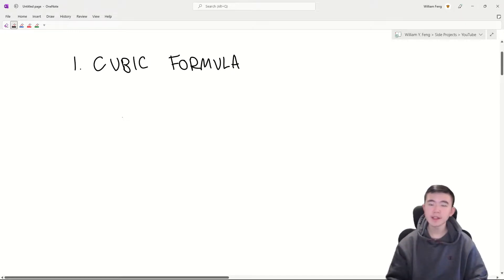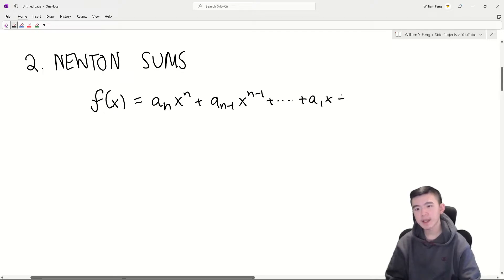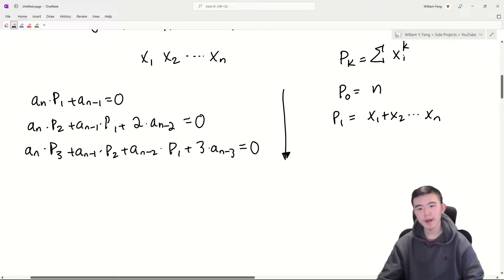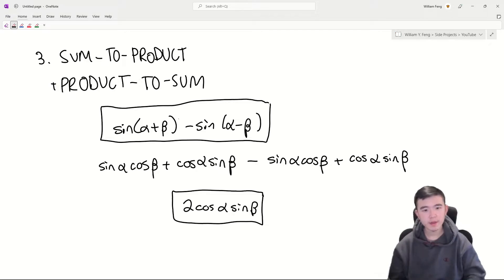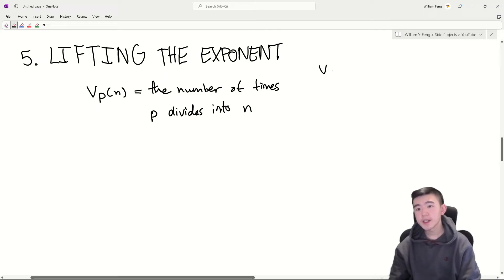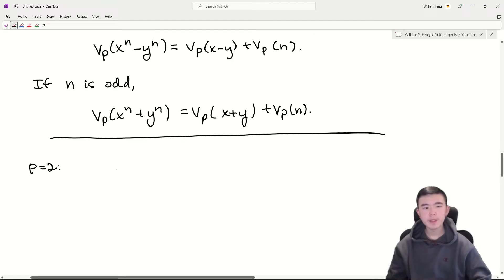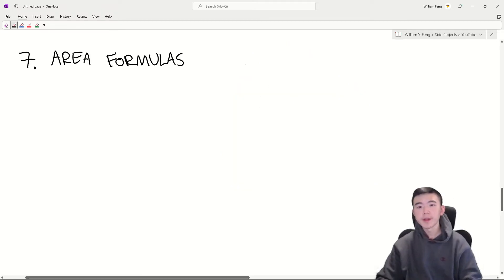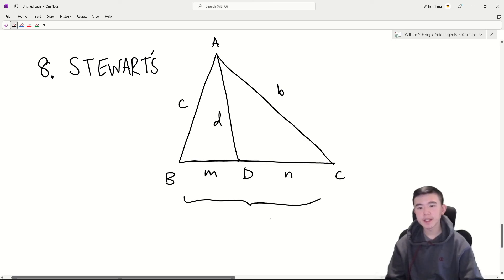8 formulas to memorize for the AIME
Some of these are frequently useful on the AIME while others have a very narrow range of applications (e.g. the cubic formula).

3. Sum-to-product and product-to-sum identities
6. Ratio lemma: [404 resource not found]

TIMESTAMPS
0:00 Intro
0:12 Cubic formula
1:05 Newton sums
2:24 Sum-to-product and product-to-sum
3:15 Derangement formula
3:58 Lifting the exponent
5:18 Ratio lemma
5:57 Area formulas
6:45 Stewart's theorem
7:11 Outtro